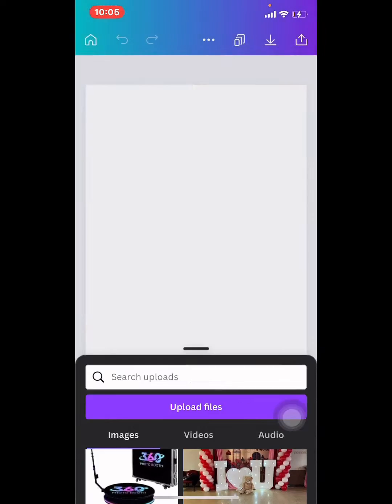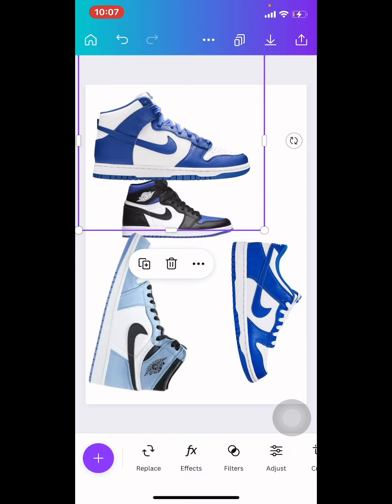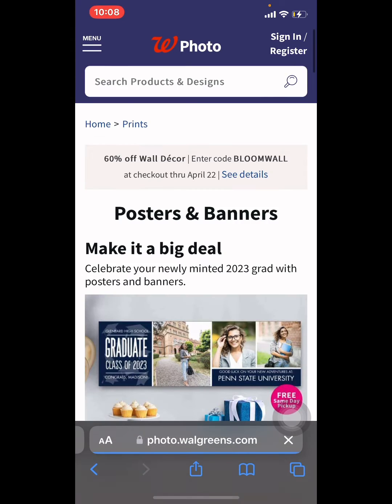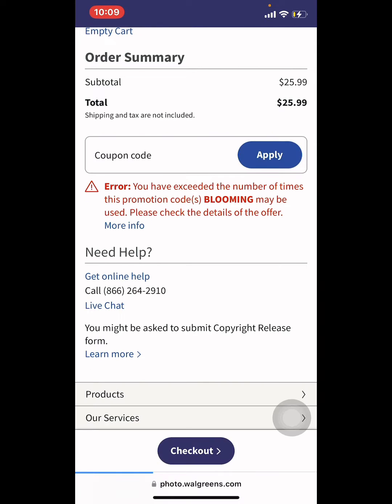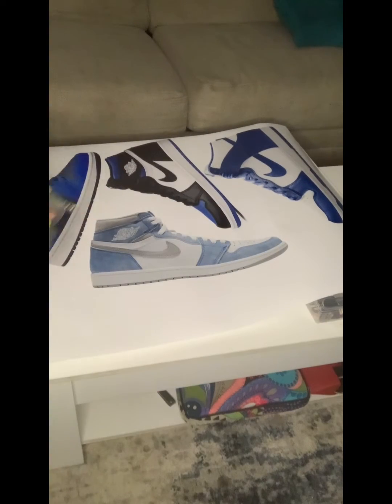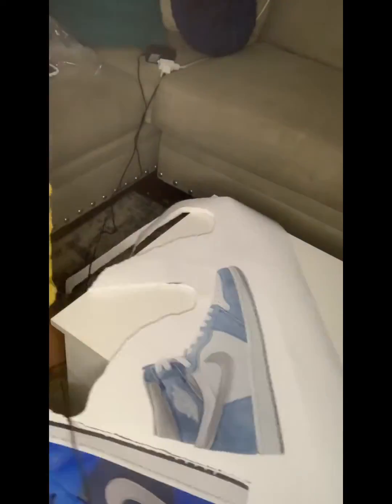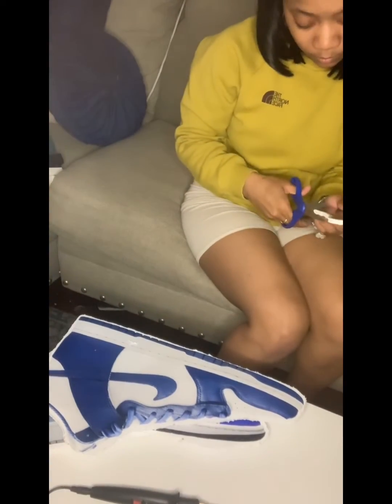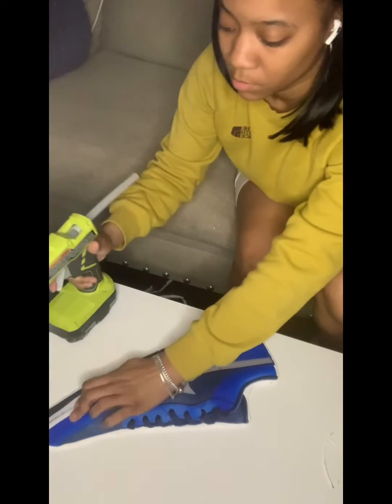Diy sneakerball centerpieces under $20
If you are just starting out in your event business, I have online courses available.

If you are looking to book a service with me feel free to fill out my inquiry form below!

Amazon storefront

Link for Supplies Used:

Clear dole :

Small lights :

Foam board:

Walmart 6x6 boxes :

Spray paint :

$20 wig :